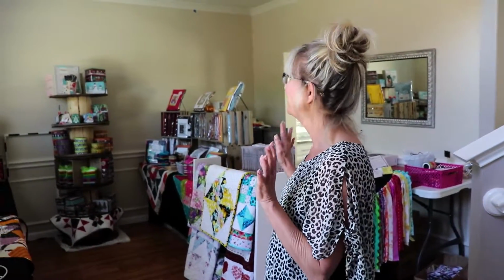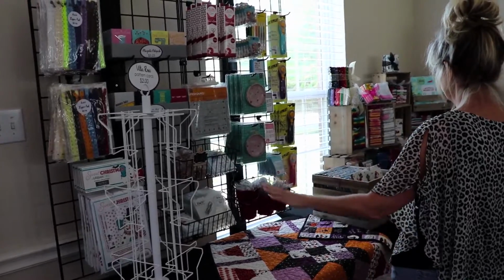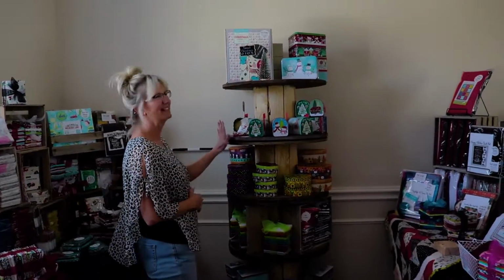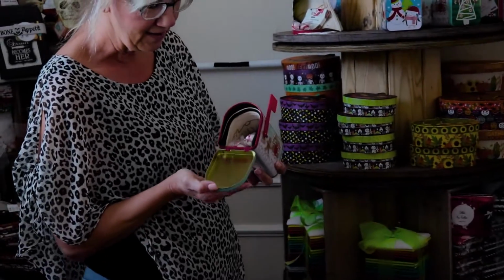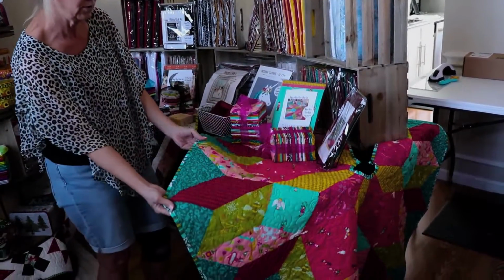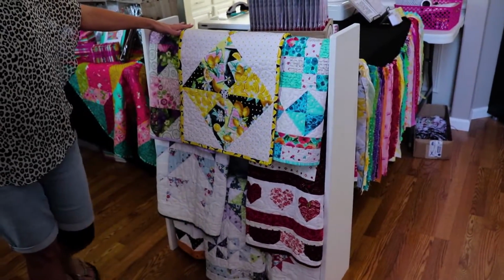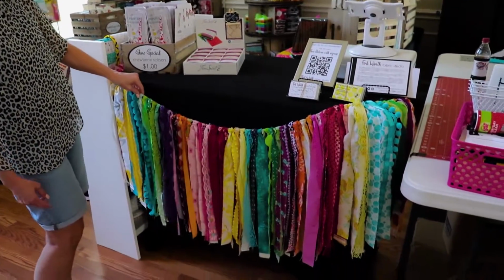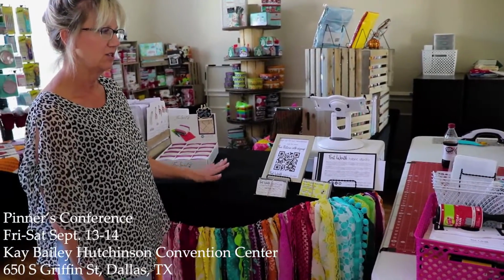Pinners Conference Preview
We will be at Pinners Conference in Dallas this Friday and Saturday September 13-14! Come check us out!

This is a little preview of how our booth is going to be set up!
FWFSGeneral

FWFS10

Purchase your tickets here!

Kay Bailey Hutchinson Convention Center Dallas
650 S Griffith St
Dallas, TX

Make sure to check out Connie who made our awesome ribbon banners!